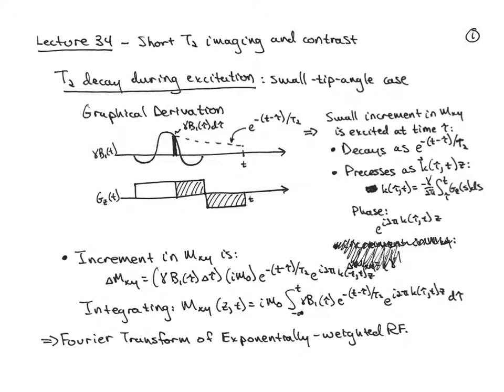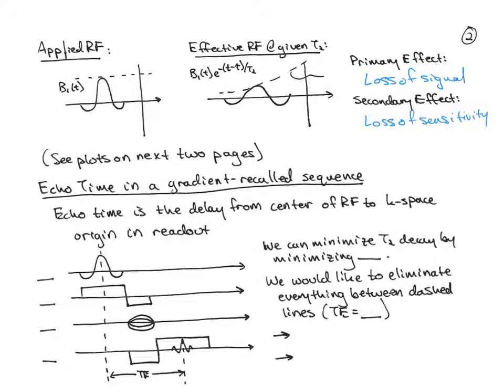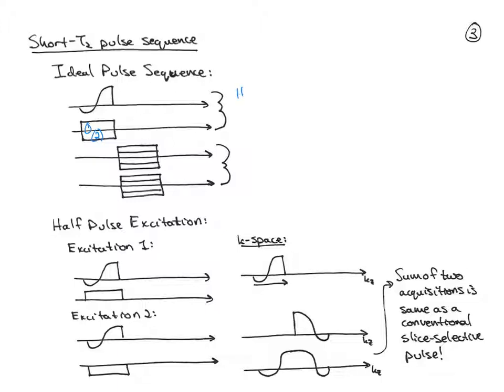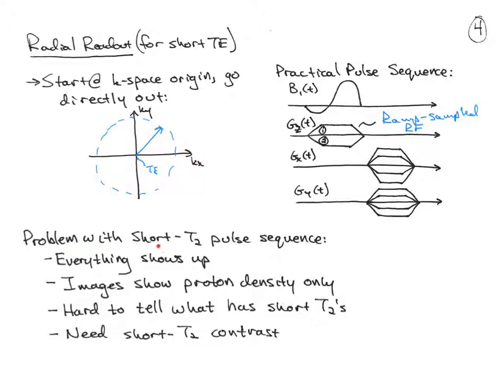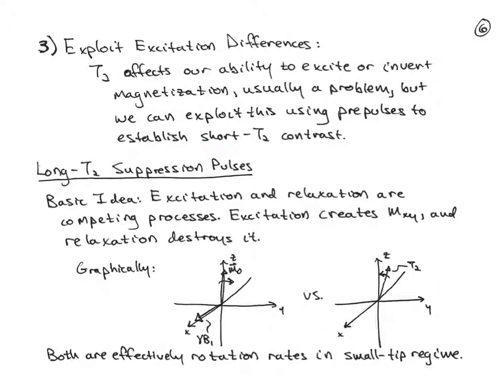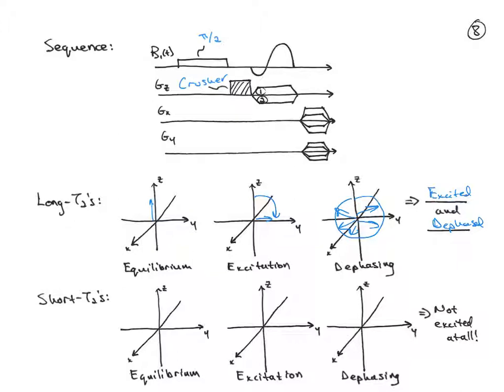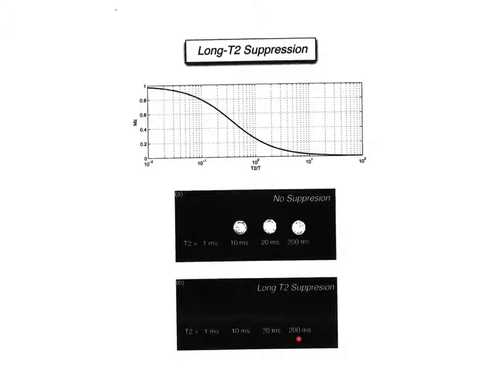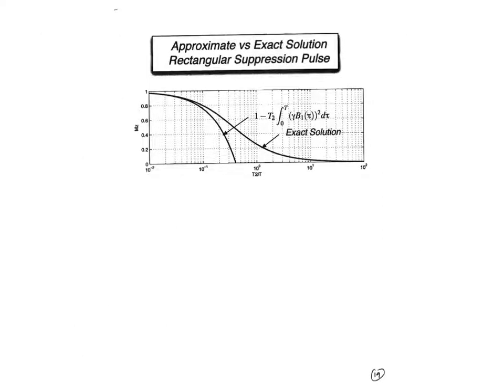MRI Image Reconstruction & RF Pulse Design Lecture 34: Short T2